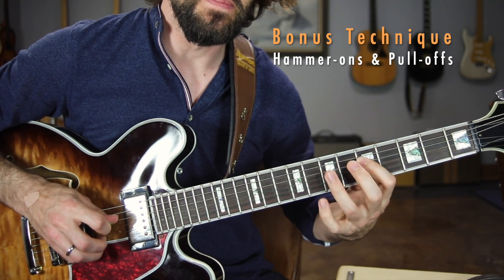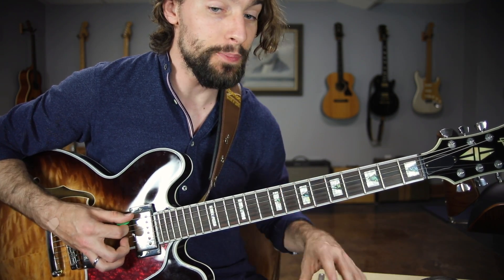Pentatonic Picking Patterns - Guitar Lesson for Building Speed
Hello friends,
and welcome back to Swiftlessons for another lead guitar mini tutorial. Recently I received a message from a patron asking how to make their pentatonic soloing sound more interesting, and how to develop their picking speed, so in this tutorial we will be learning pentatonic picking patterns that can be used to achieve both of these goals. Let's get started!